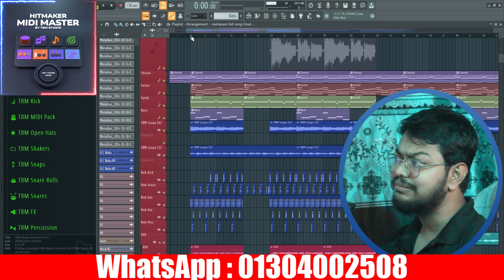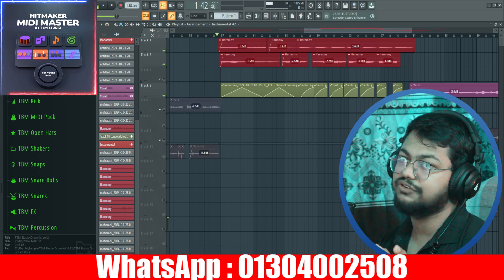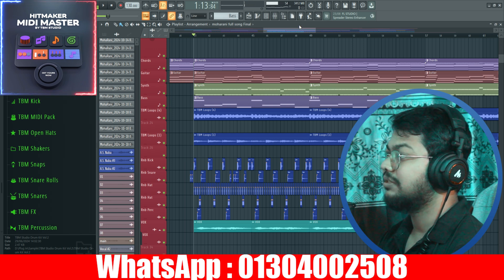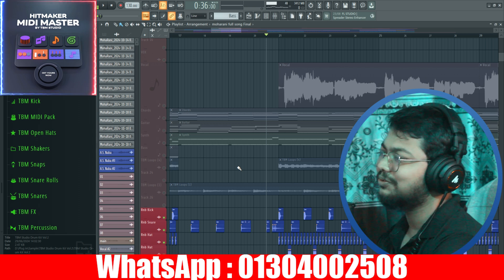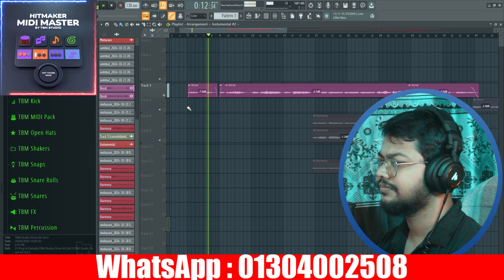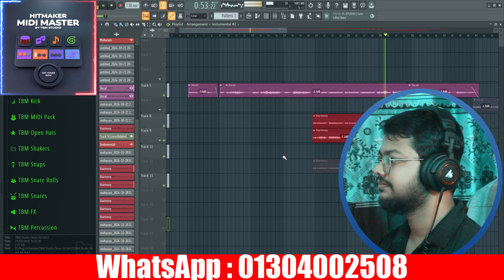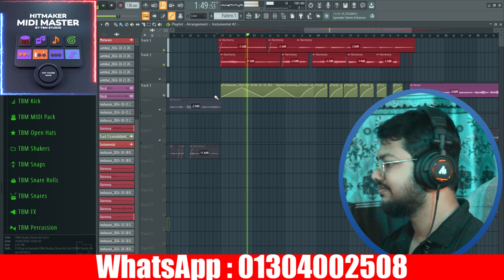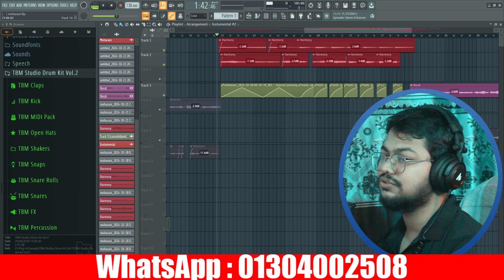মৌলিক গান তৈরী করবেন কিভাবে ? How to Make Original Song In FL Studio 24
ভিডিওটি কেমন লাগলো ? কমেন্টে জানান

যেকোনো গান এর মিউজিক কম্পোজিশন এবং মিউজিক প্রডাক্টশন কোর্স এর জন্য যোগাযোগ করুন -

ভিডিও কোর্স করতে চান ?
FL Studio Basic To Advance Course -৫,০০০ টাকা ( ১০০+ ভিডিও,১০০+ প্লাগ-ইন আরো অনেক কিছু)
Cubase Basic To Advance Course -২,৫০০ টাকা ( ৬০+ ভিডিও,১০০+ প্লাগ-ইন আরো অনেক কিছু)

মৌলিক গান তৈরী করার সবচেয়ে সহজ উপায়! How to Make Original Song In FL Studio 24
fl Studio bangla,TBM Studio,FL Studio Bangla Tutorial,probasi news,কিভাবে মৌলিক গান তৈরী করবেন,গান কিভাবে বানাবো,কিভাবে বানাবো,নিজে গান তৈরি করুন,গান তৈরি করব কিভাবে,লেখা গান কিভাবে বানাবো,মিউজিক তৈরি করা,গান তৈরি করা,কিভাবে গানের সুর করতে হয়,how to make original song in fl studio,fl studio tutorial bangla,fl studio pc tutorial bangla,f l studio,fl studio dj tutorial bangla,fl studio gojol editing,মিউজিক তৈরি,nijer name dj song banano
nijer name dj song banano,
fl studio gojol editing mobile,
fl studio basic tutorial bangla,
music studio,
fl studio bangla,
fl studio 20,
এফ এল স্টুডিও টিউটোরিয়াল

এই ভিডিও টি দেখে কেউ যদি Same To Same Conent বানিয়ে Youtube এ
আপলোড করে তাহলে সাথে সাথে তার বিররুদ্ধে,ভিডিও এর স্ক্রিপ্ট কপি
করার জন্য Action নেওয়া হবে।

© All CopyRights Reserved by TBM Studio.

All Rights Reserved By: Mahade Hasan 2024 "Copyright Disclaimer Under Section 107 of the Copyright Act 1976, allowance is made for -fair use- for purposes such as criticism, comment, news reporting, teaching, scholarship, and research. *** ANTI-PIRACY WARNING *** This content is Copyright to TBM Studio. Legal action will be taken against those who violate the copyright of the following material presented.